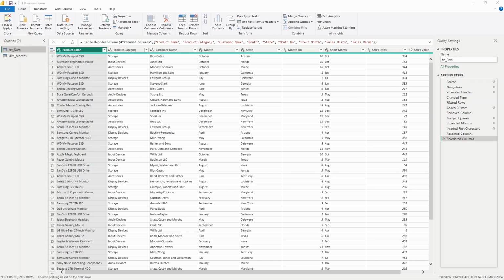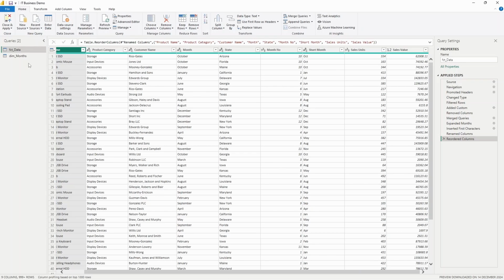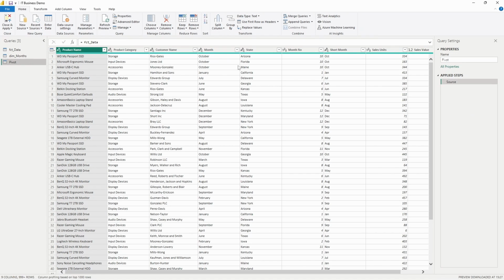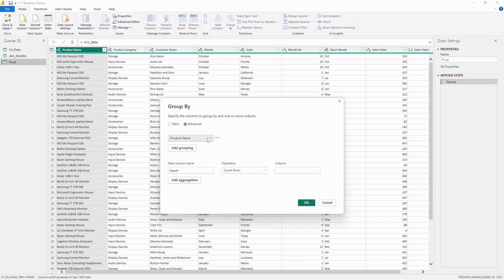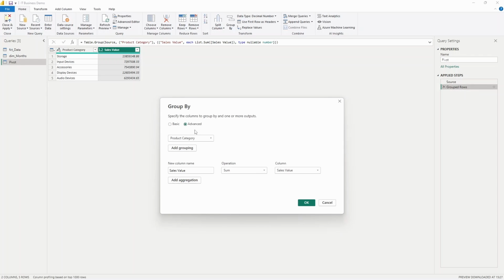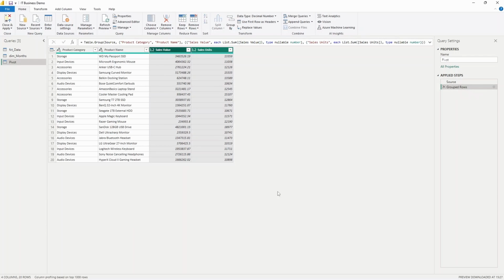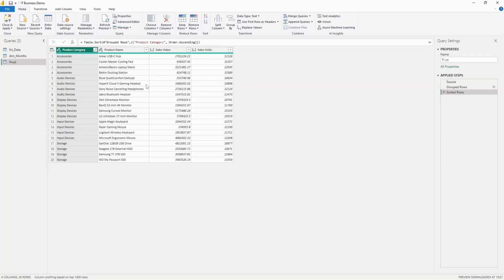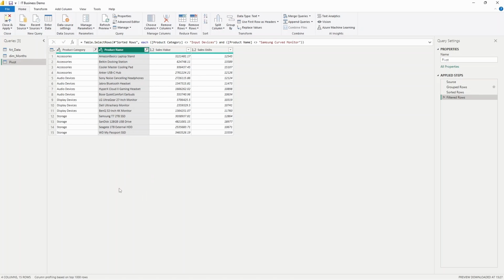Summarising data with Group By in Power Query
How to summarise data with the Group By function in Power query, this method can be used in both Excel and Power BI to generate a Pivot Table type view.